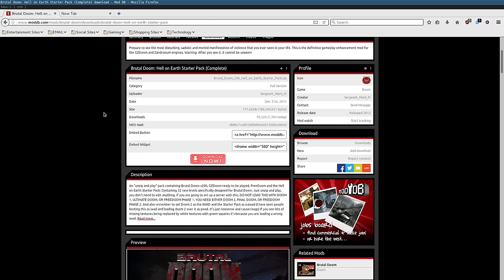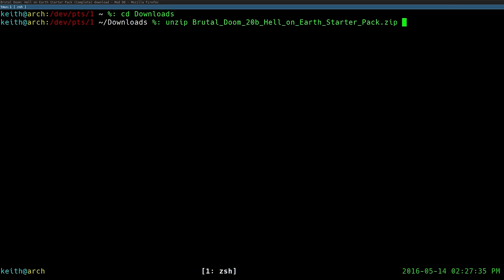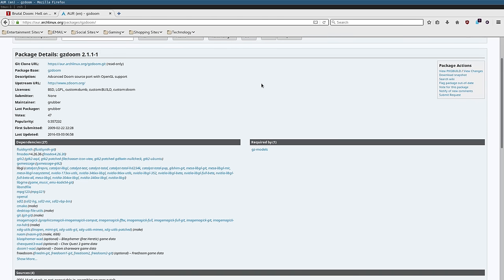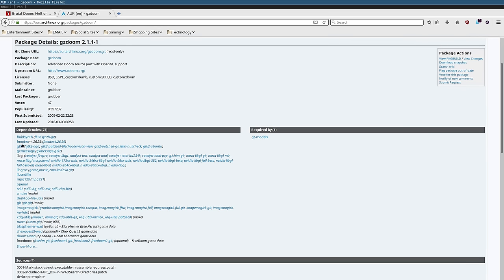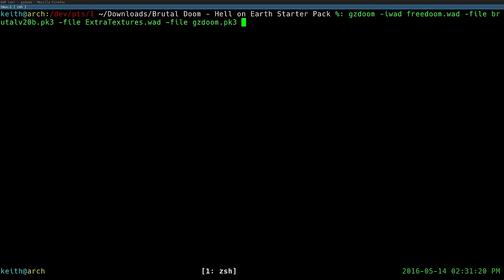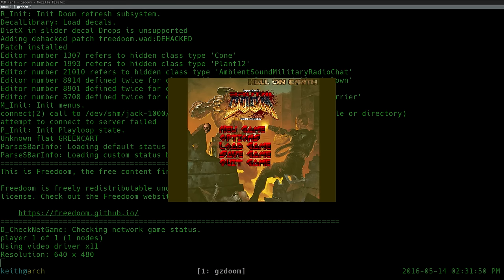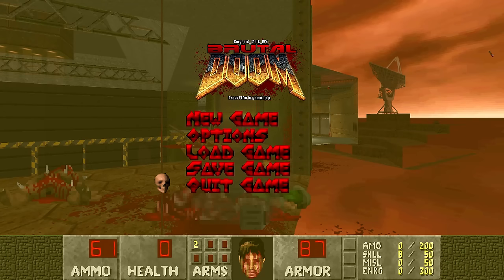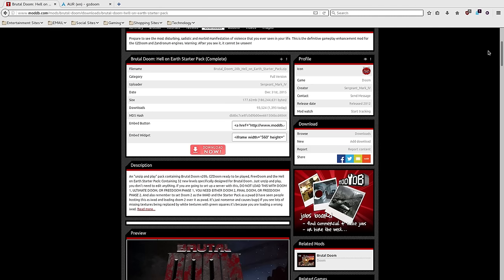Installing Brutal DOOM on Arch Linux (Super Easy!)